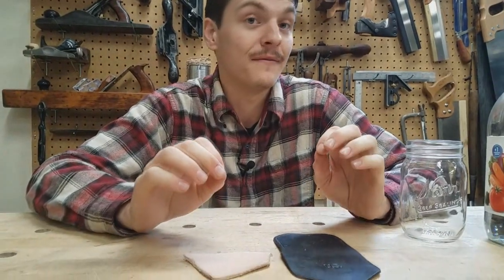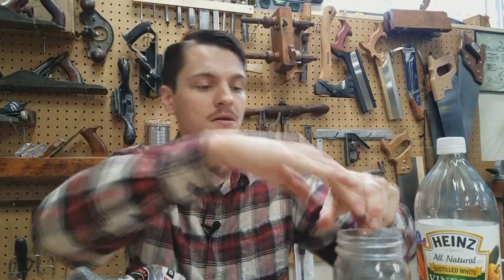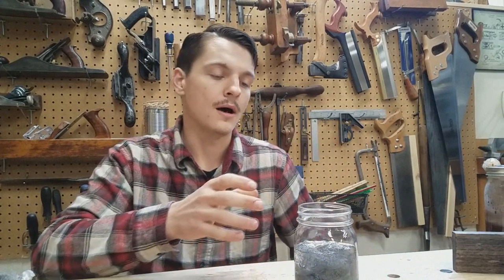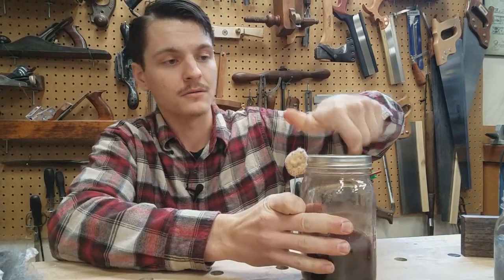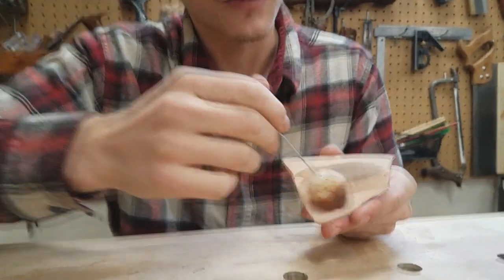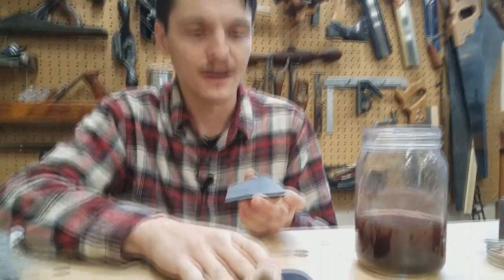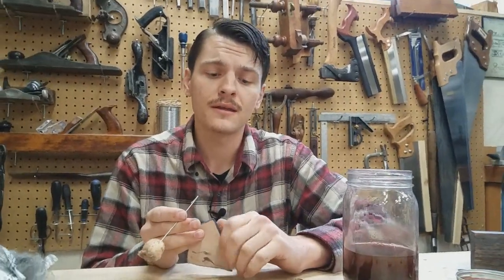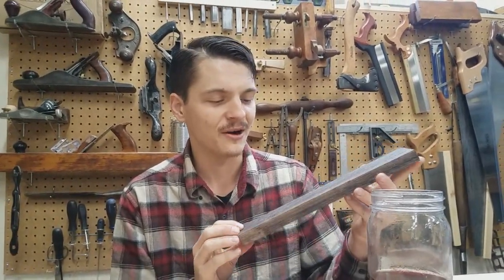Hardcore Leather Dye: Vinegaroon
Cpt. Whitehall demonstrates making traditional iron dye.  This period-correct recipe yields the results you expect when assembling your Civil War leather projects.

For more information on Berdan Sharpshooters or Civil War reenacting, check us out at: htpp://